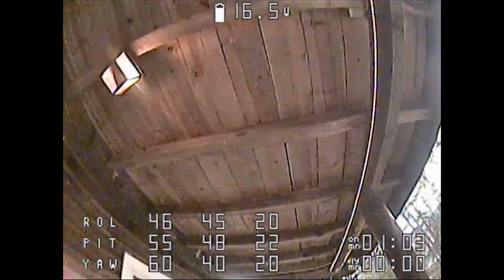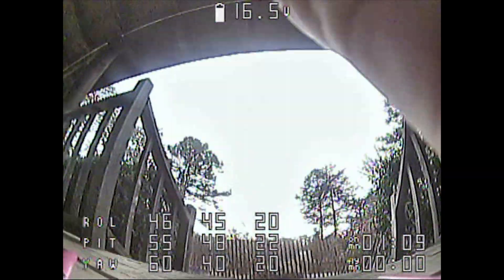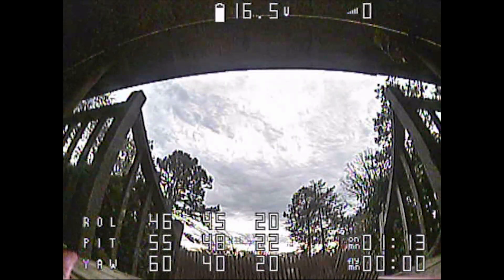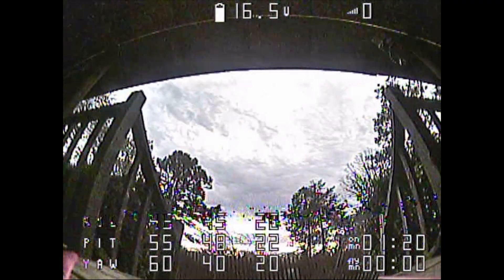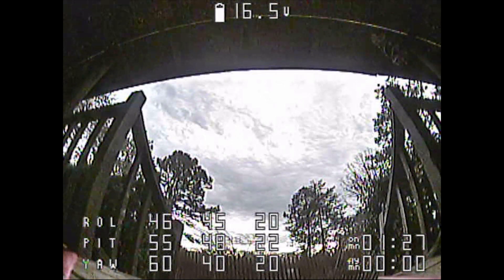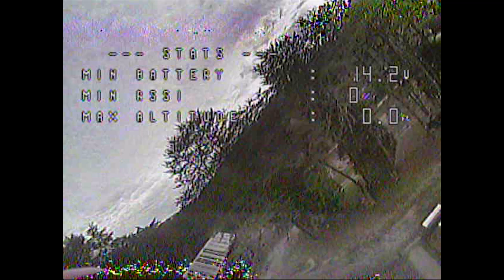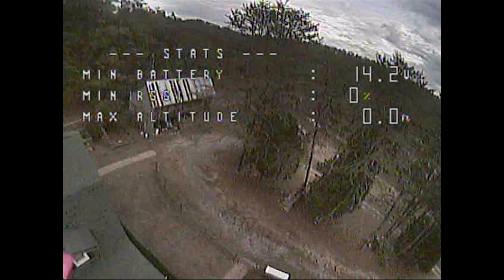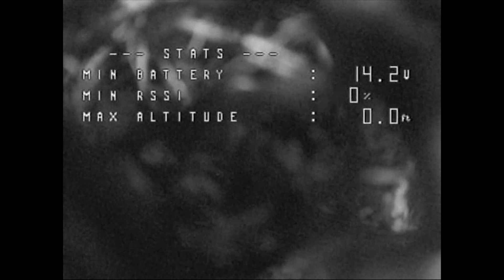Betaflight 3.1 OSD Sneak Preview | ON SCREEN PIDS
Betaflight 3.1 has a built in OSD. Here's a new feature that someone showed me: the ability to view PIDs on screen. What's that good for? If you're using in-flight adjustments, you can see the actual vlaues while you're flying. WHICH IS AWESOME.

This video also contains an example of the most dramatic thing I've ever seen happen when board_align is incorrect.